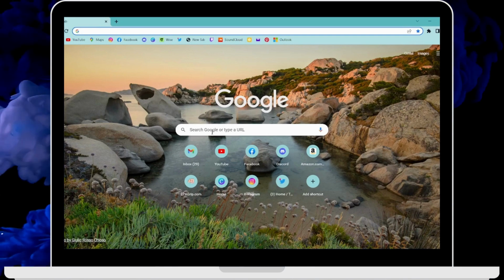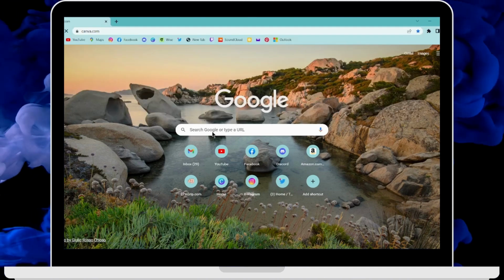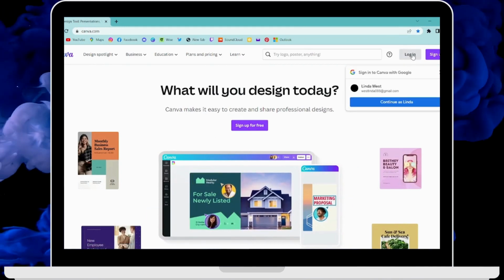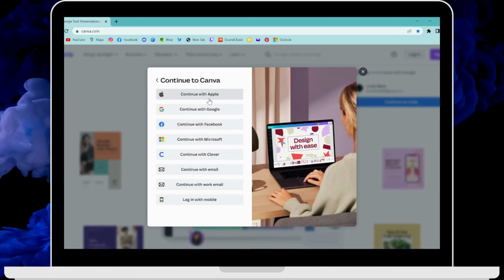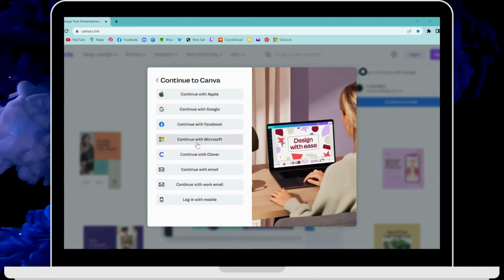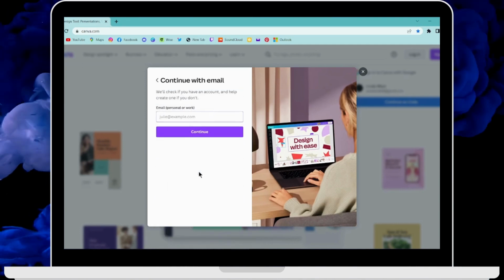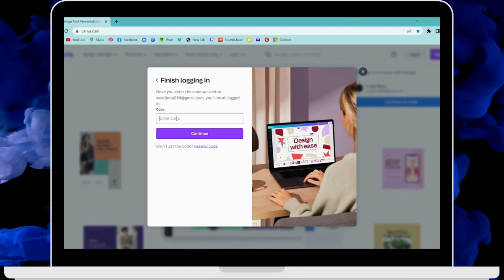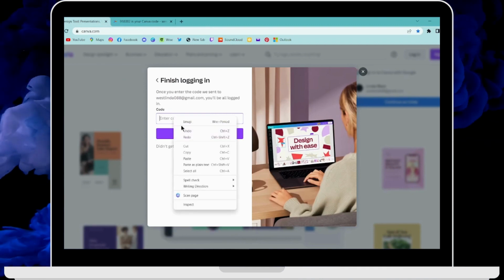How to Login Canva Account?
In this video, I'm sharing how to login to your Canva account. If you're a beginner or just need a refresher, this video will teach you how to login to your account and start designing!

Canva is a great way to make your own visuals and graphics. In this video, I'll show you how to login to your account and start creating! From creating a profile to uploading your first project, this video will show you everything you need to know to get started with Canva!